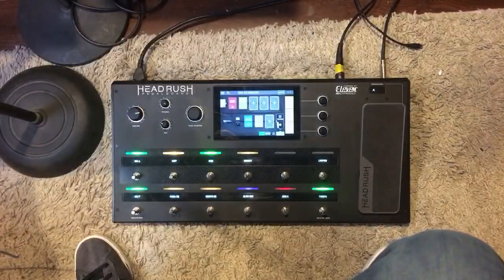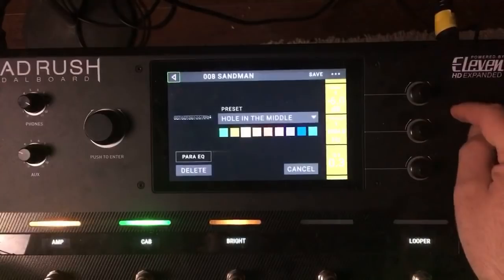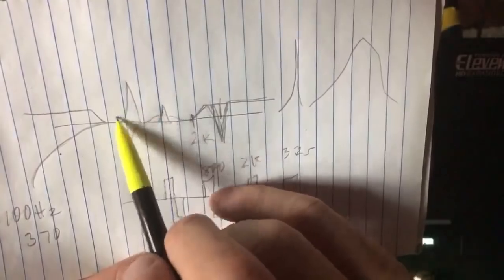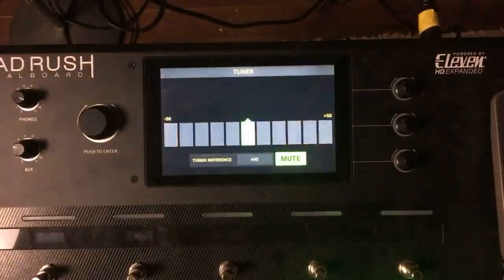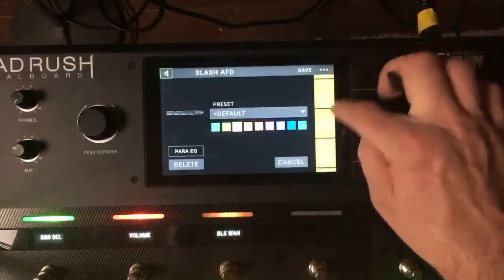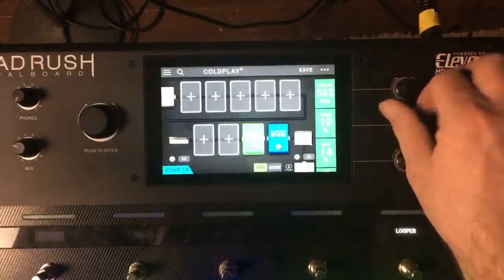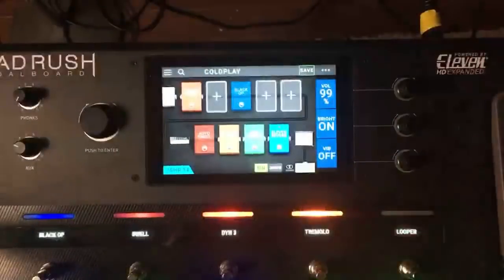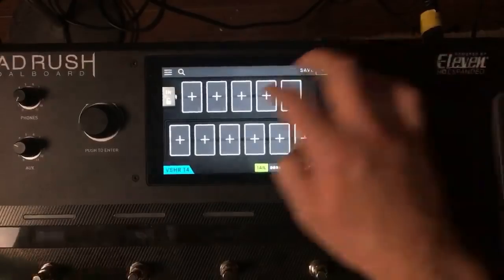Viewer Suggested Headrush Rigs #14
In this video I go over different tones from Boston, Slash, Coldplay and Manfred Man. I also dissect a Headrush preset of Enter Sandman by Metallica.  All rigs can be downloaded on my website.

XVIVE U2 WIRELESS

HEADRUSH PEDALBOARD

HEADRUSH GIGBOARD

HEADRUSH FRFR SPEAKERS

LINE 6 HX EFFECTS

Mission Engineering EP1-L6

Mission Engineering SP-HR

QUILTER 101 MINI REVERB

QUILTER BLOCKDOCK 10TC

QUILTER INTERBLOCK 45

SOTHERE HEADSTOCK TUNER

ACOUSTIC STRINGS

ELECTRIC STRINGS

GUITAR PICKS

PEDALTRAIN METRO 16

TRUETONE CS6

AUDIO TECHNICA TURN TABLE

BEHRINGER ADA8000

ALESIS RECITAL PRO

PIANO STAND

AXIOM 25 MIDI CONTROLLER

KRK V8 SPEAKERS

BLUETOOTH HEADPHONES

MICROPHONES
Shure PG Drum Package

Rode NT4

ZOOM Q8

COOLPIX P900 CAMERA

CABLE TIES

ADHESIVE CABLE CLIPS

GUITAR CLEANING KIT